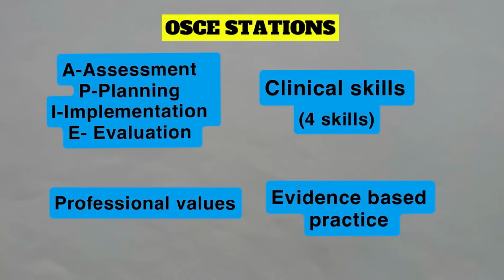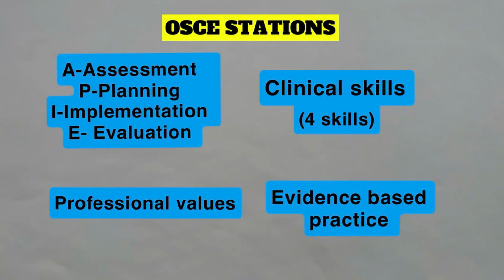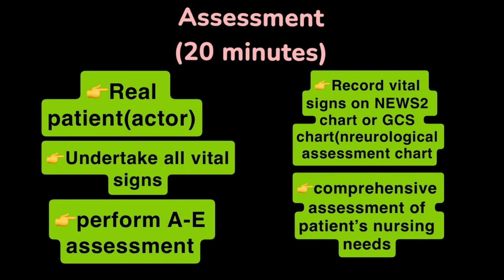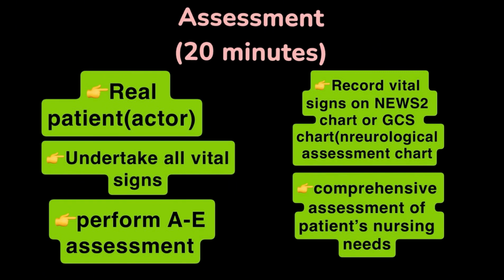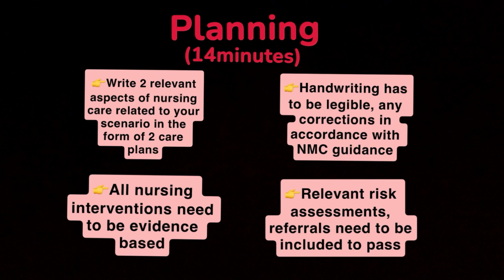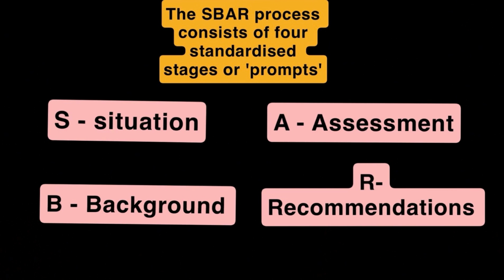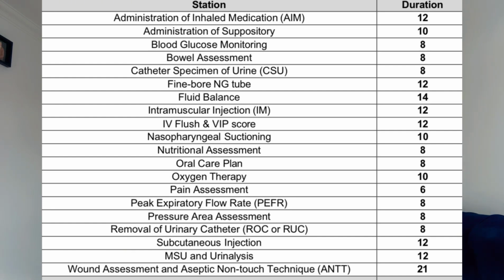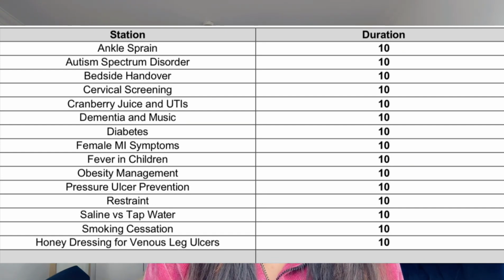What is OSCE 🇬🇧What are 10 stations in OSCE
Here’s the all information about OSCE and 10 stations of OSCE . Watch this video till end to all information about OSCE